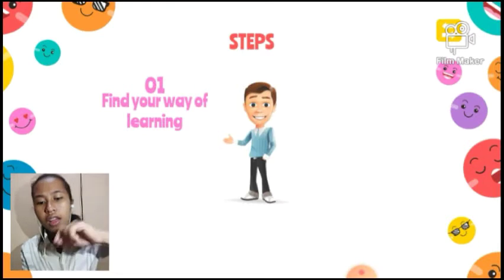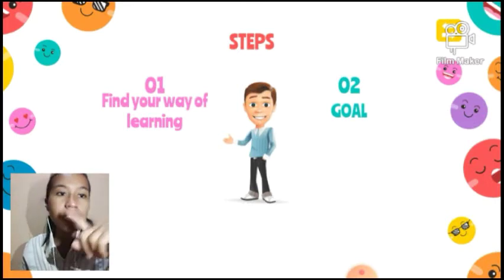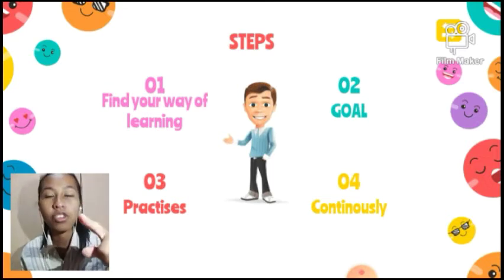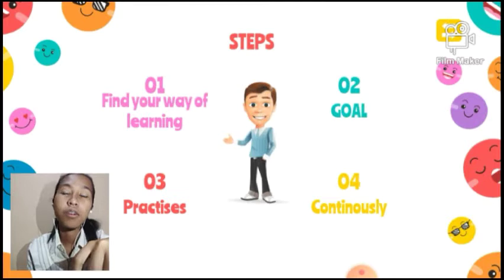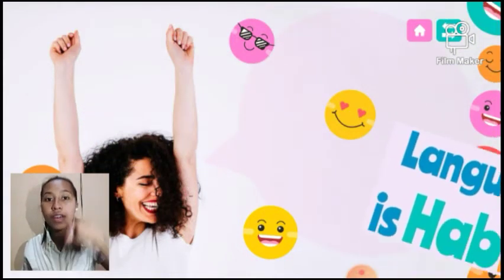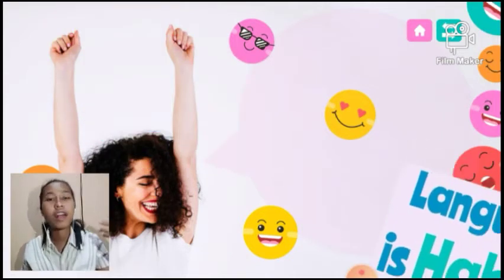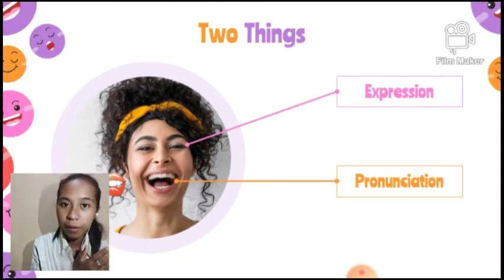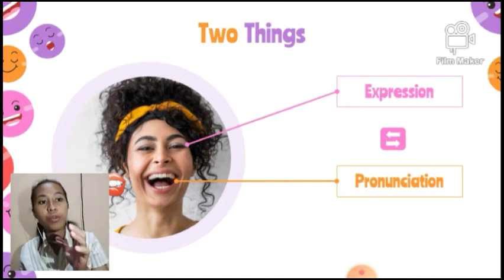For Beginners to Learning English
Hello there!